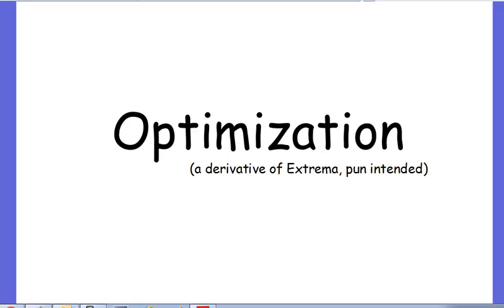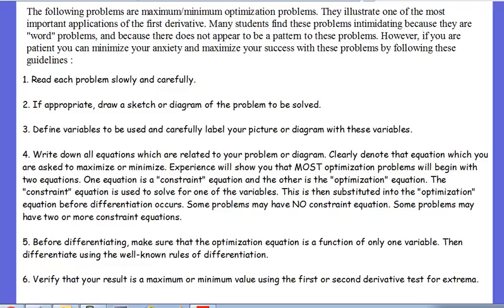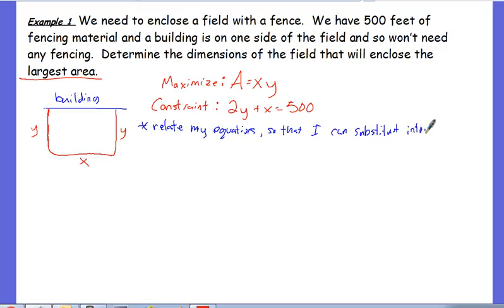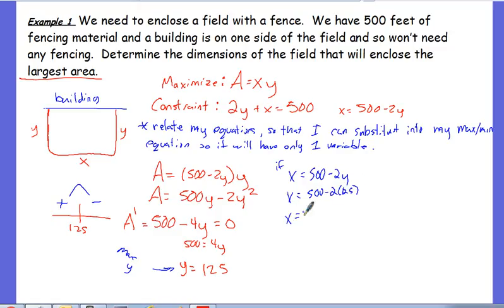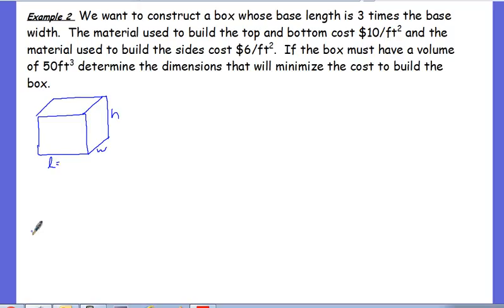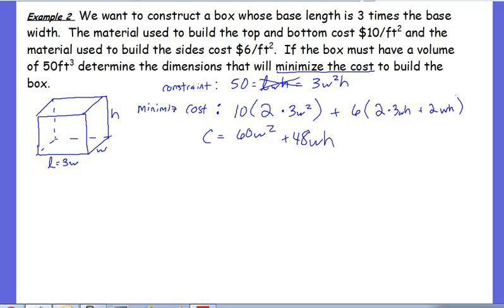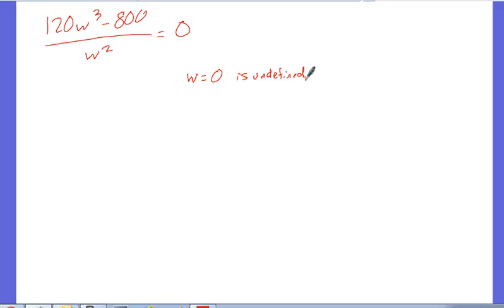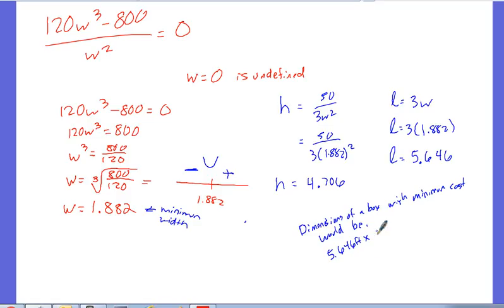AP Calculus - Optimization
Optimization word problems. 1st derivative test